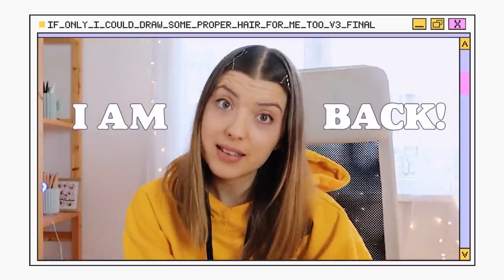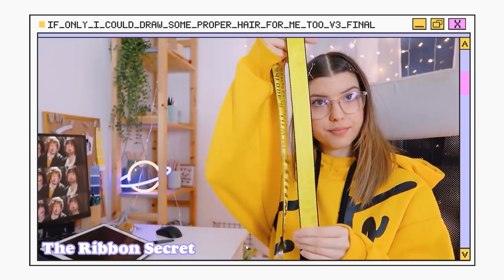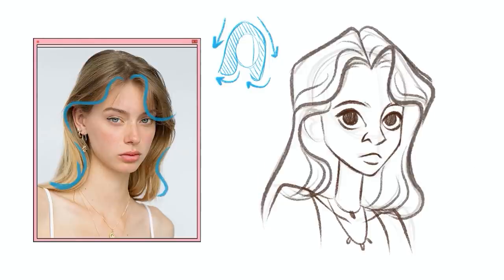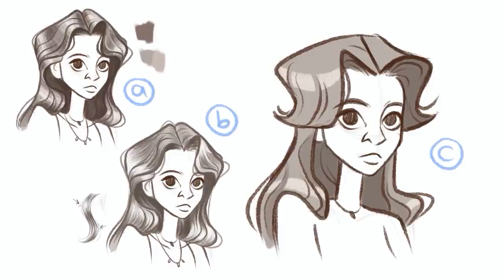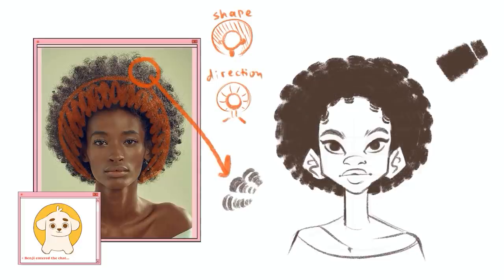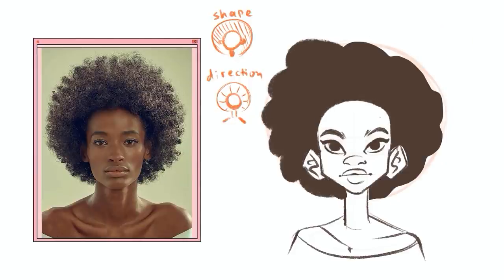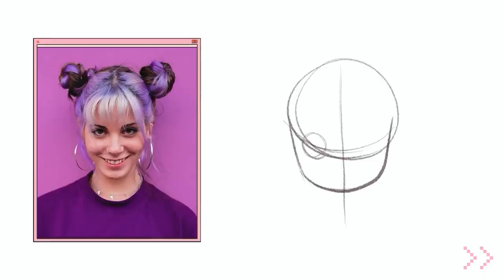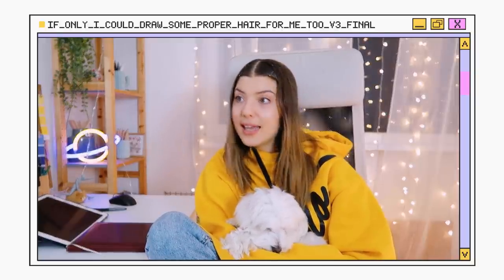How I DRAW HAIR step by step | Mistakes & tips | Procreate sketch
I AM BACK! Back with another art tutorial - this time we are drawing hair.
Watch me draw people with awesome hair, talk about people who draw people with awesome hair and my dog - also with awesome hair. All the drawing techniques and tips can be used BOTH if you are drawing on your tablet or if you are drawing in your sketchbook.  A.k.a. go wild on any medium!

ARTISTS mentioned in the video:

Jean Auguste Dominique Ingres, Henry Lamb, John Singer Sargent, Valentin Serov, Franz Xaver Winterhalter, Jose Cruz Herrera, J.C. Leyendecker

00:00 Intro
Part I
00:29  - Mistakes were made
01:49 - The art pros
02:32 - The Ribbon Secret
03:05 - My Steps
Part II
04:09 - Straight hair
08:24 - Short hair
09:45 - Curly hair
12:33 - Braids (ughh)
14:43 - Locks
16:54 - Bangs
18:05 - Longer tutorial

⚡ Special shout out to the photographer Abel First-Quao (@thekingvoodoo) whose photo of Alec Epperson I used in my section for short hair!

- "Coriolan Overture, Op. 62", a free-use public domain song by Ludwig van Beethoven, courtesy of Musopen
- A Road To Nowhere - After The Fall
- Music By: "After The Fall" Track Name: 'Road To Nowhere' Published by: Chill Out RecordsSource:

Additional pow of approval Benji for the fact that you reached the end of the description!